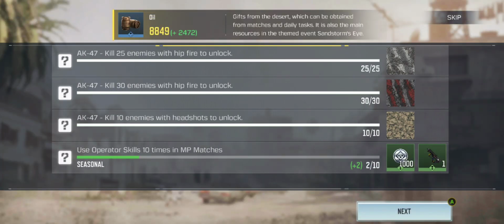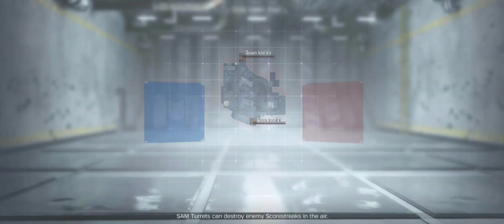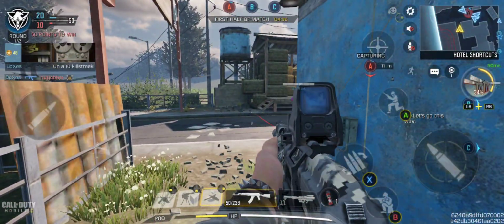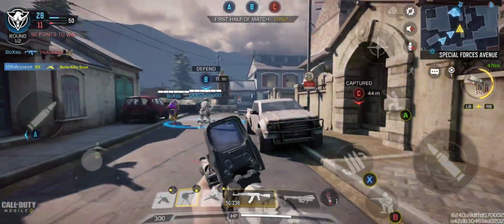Call of Duty: Mobile - MP (i am slowly getting better with a controller)